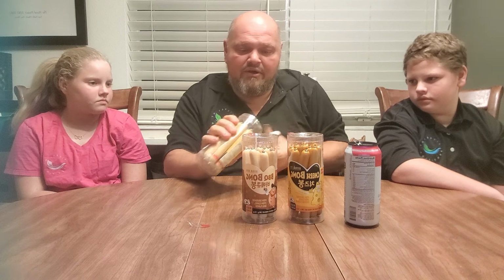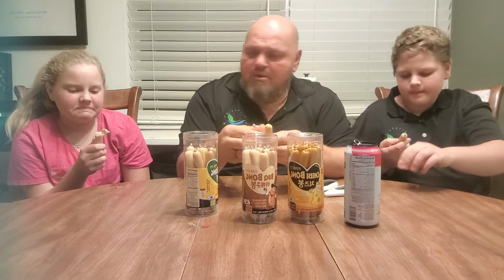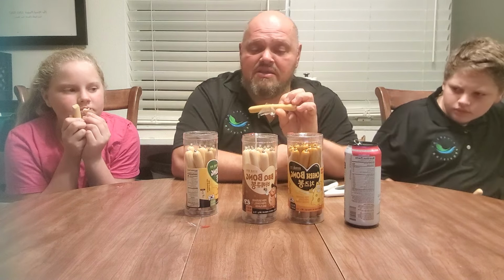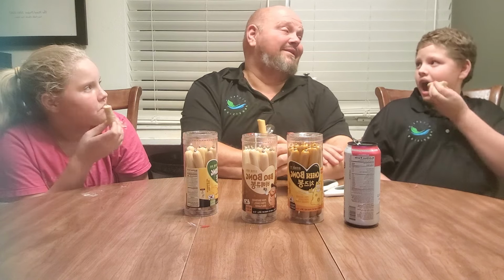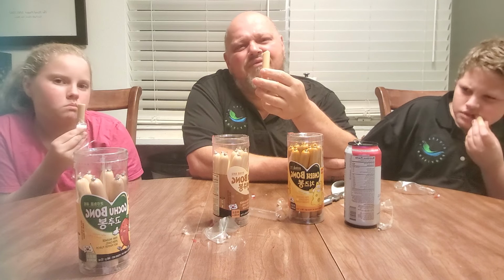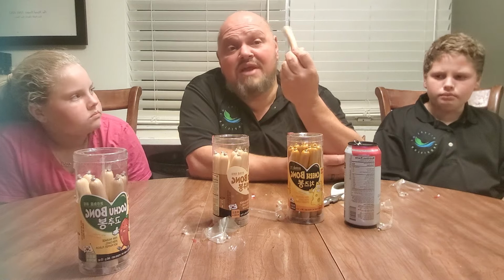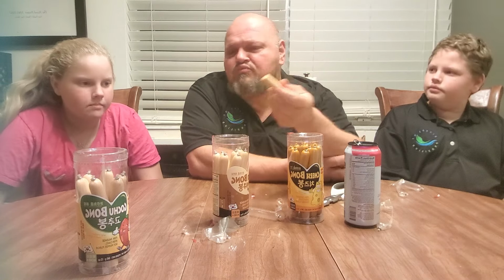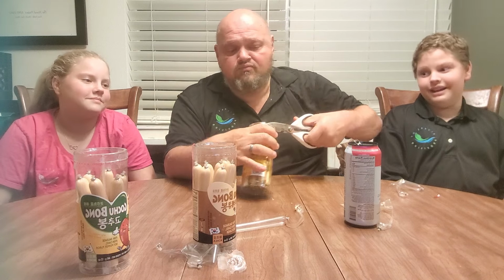Hitting the bong selection up w/ fricknfrack &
Hitting the bong selection up at the local Asian market